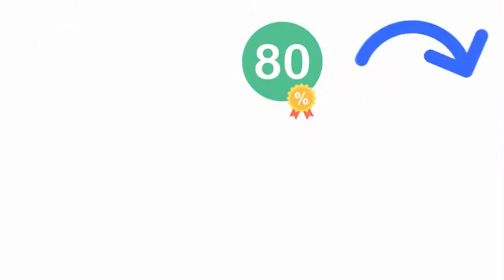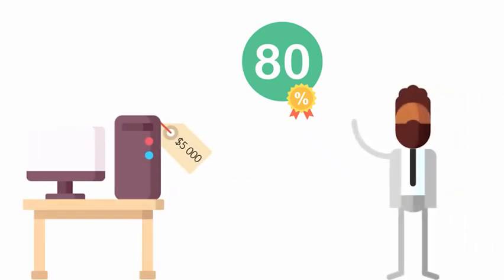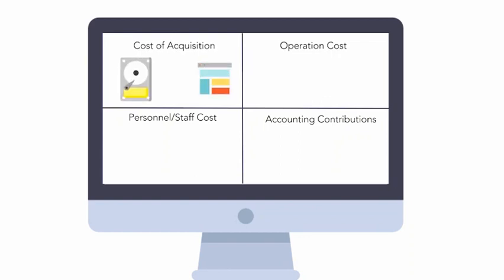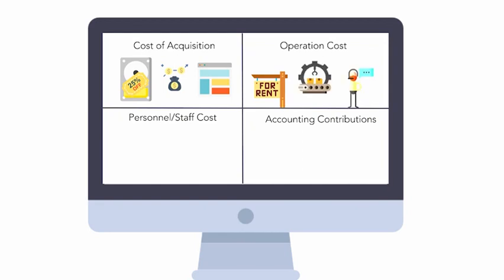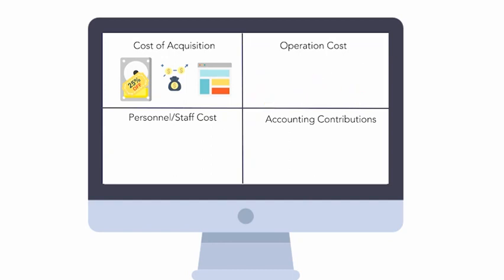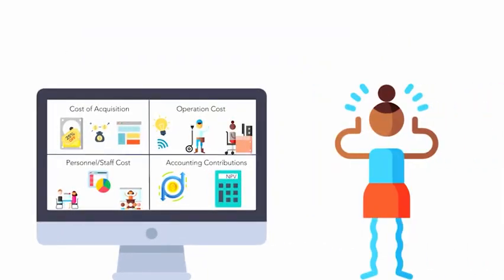Infrastructure Total Cost of Ownership TCO Considerations